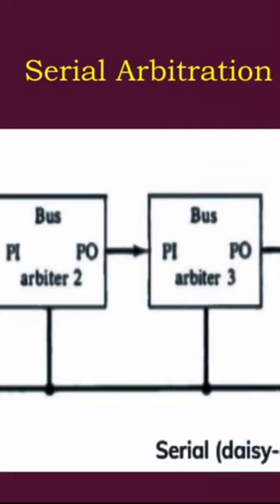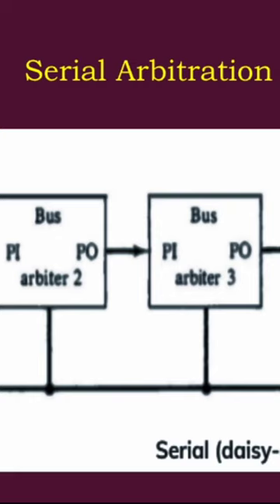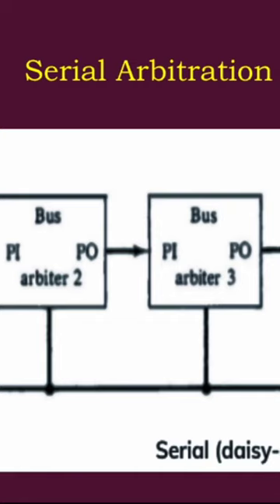Daisy chain Arbitration